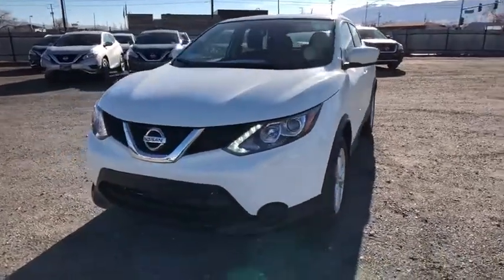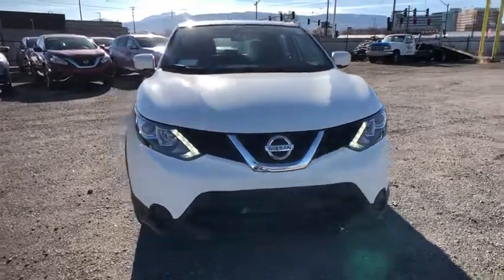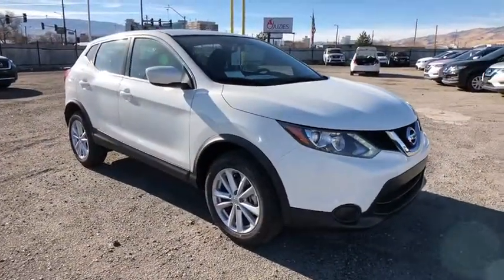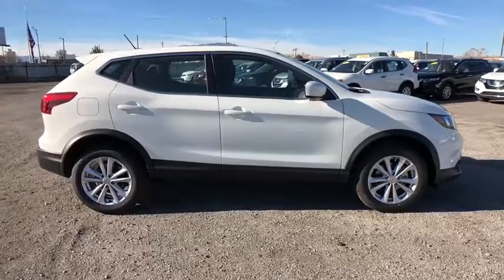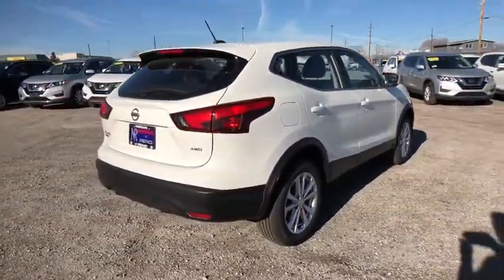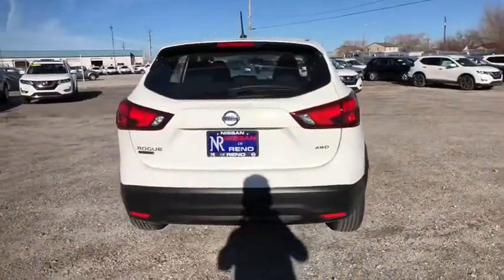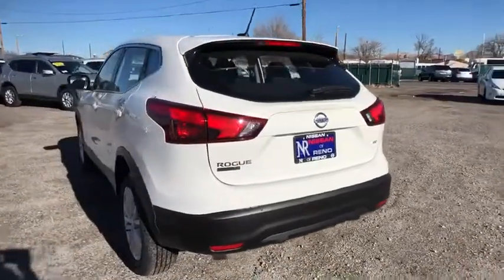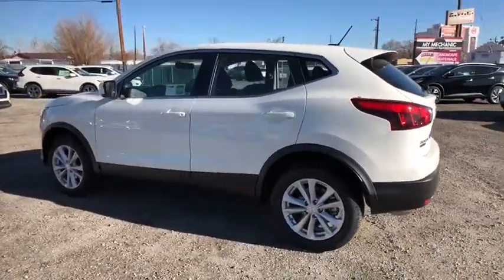2017 Nissan Rogue Sport Reno, Carson City, Northern Nevada, Roseville, Folsom, NV A5832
2017 Nissan Rogue Sport
2017 Nissan Rogue Sport S - Stock#: A5832 - VIN#: JN1BJ1CR4HW137914